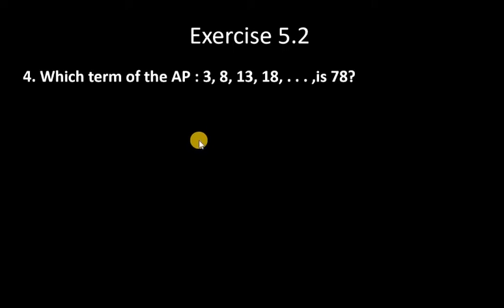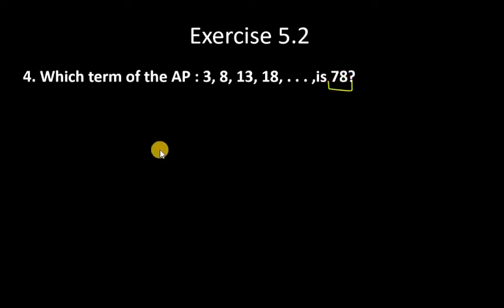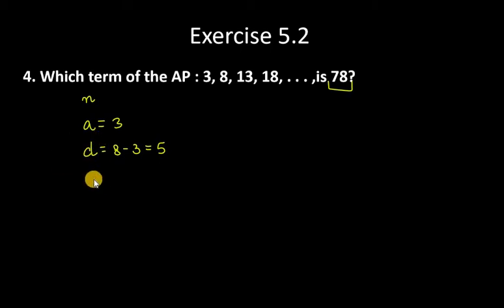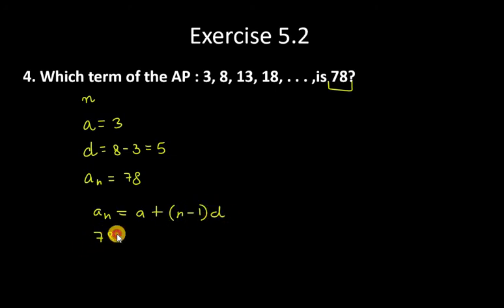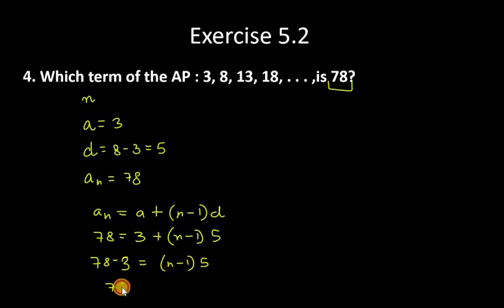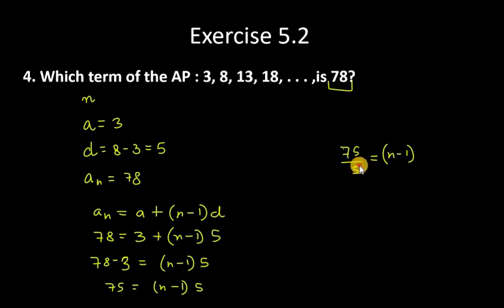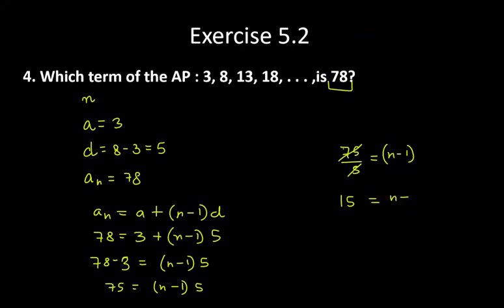4. Which term of the AP : 3, 8, 13, 18, . . . ,is 78?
4. Which term of the AP : 3, 8, 13, 18, . . . ,is 78?